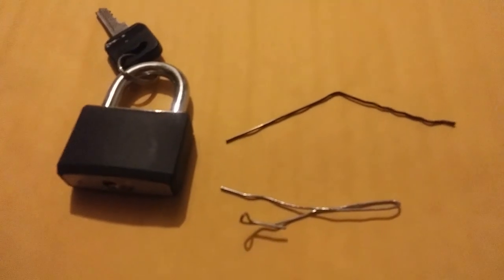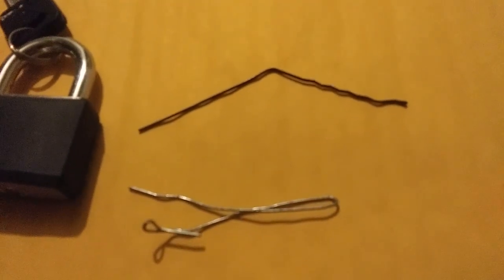LP 1 Panda-Frog Bad100 By Complete Lock Picking Noob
I've been enjoying this contest and decided to join the fun.  The lock has four pins and shallow bitting.